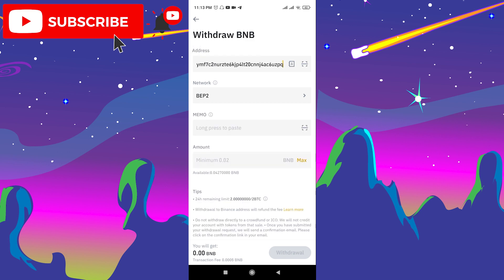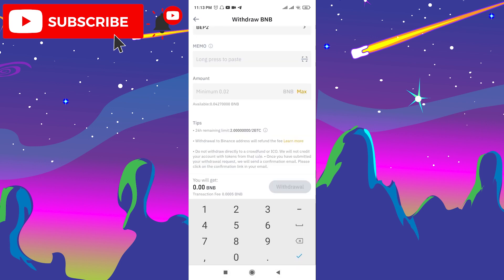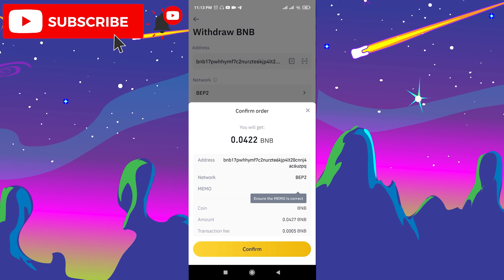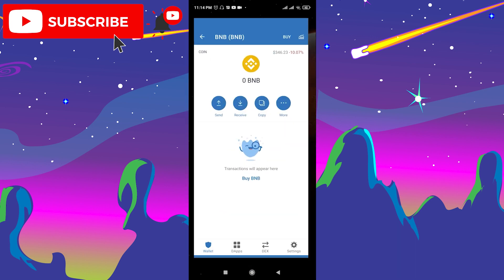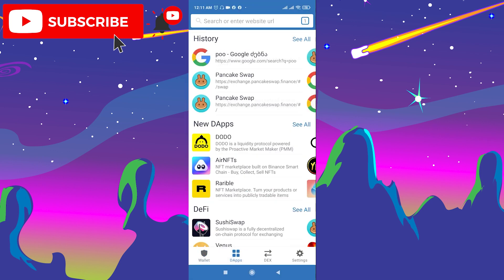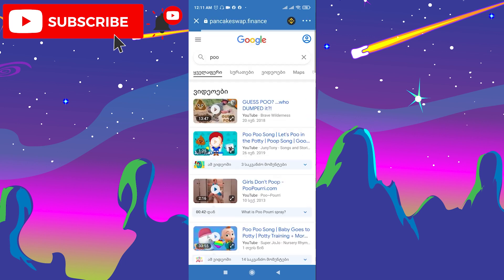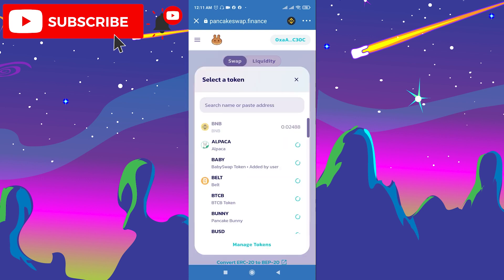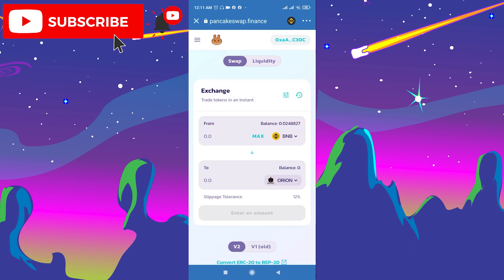How to Buy Orion Token Coin Crypto on Trustwallet (Pancakeswap)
In this video I will teach you how to buy Orion Token on Pancakeswap. Follow my step-by-step guide and you will find out how to buy this new Orion crypto Coin.